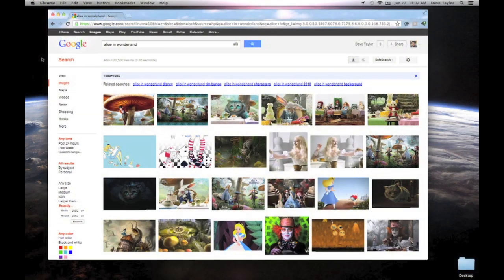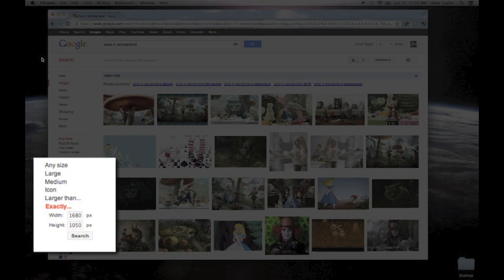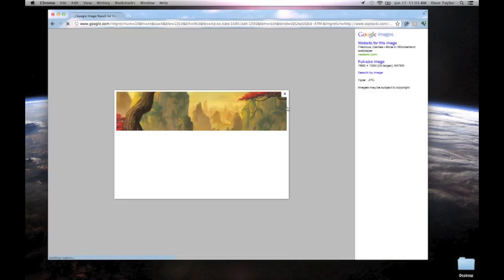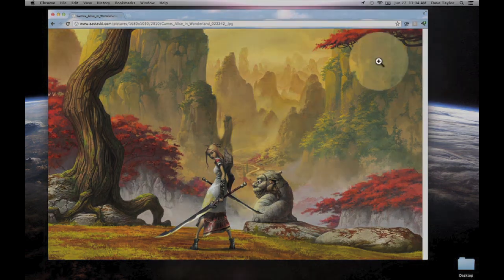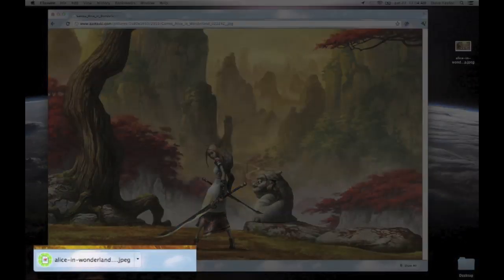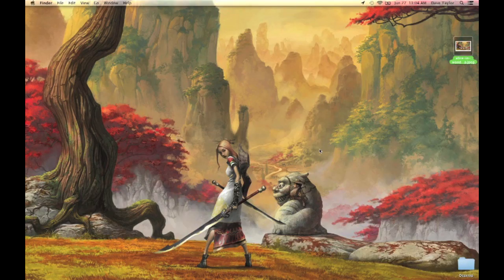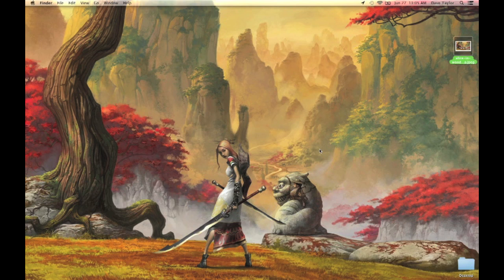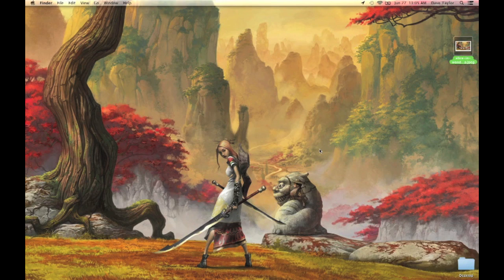Step by Step, How to Change Your Mac Desktop Wallpaper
Tech expert Dave Taylor shows you how to find cool wallpaper images with Google Image Search, then with a couple of additional mouseclicks set that image as your desktop wallpaper on your Mac OS X system. Fast, easy, fun. Video is also a demonstration of how to use Telestream's Screenflow to produce attractive video captures with call-outs and more.

TIP: Pick the highest HD resolution, then watch this in full-screen mode.